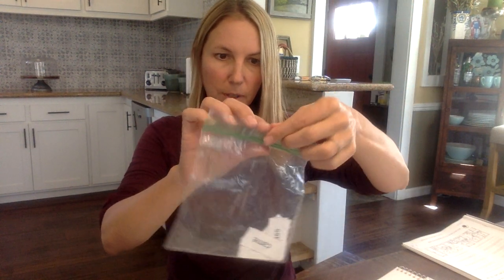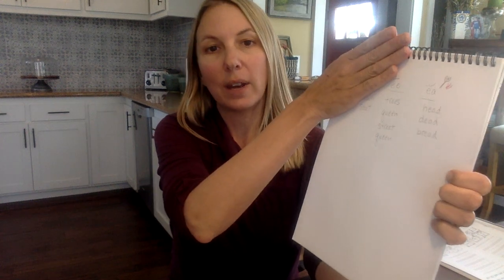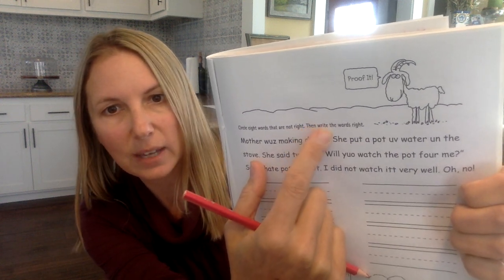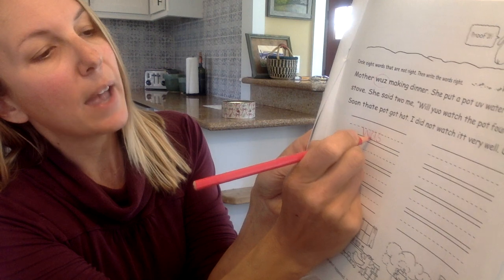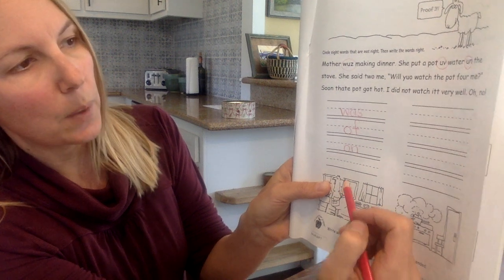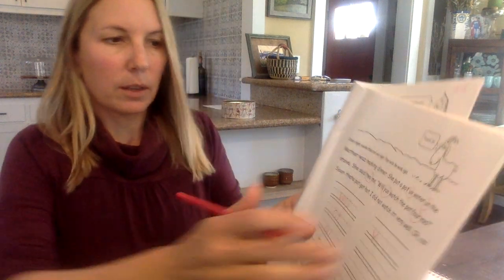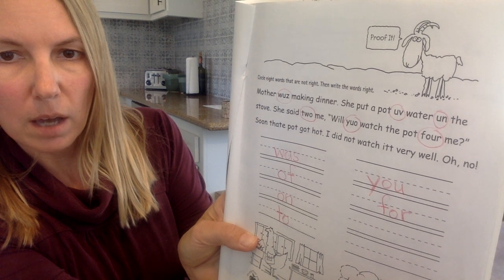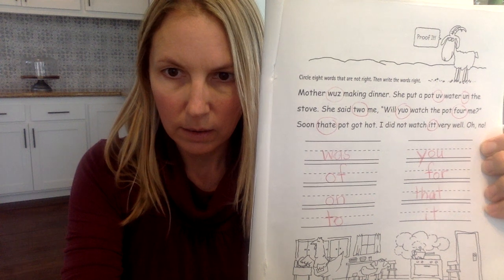ELA Skills_4-28-2020